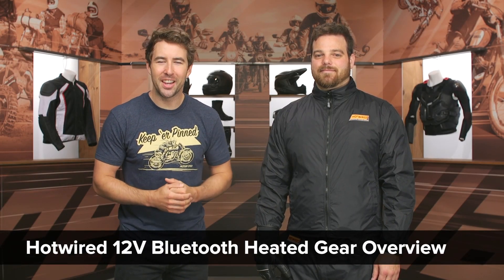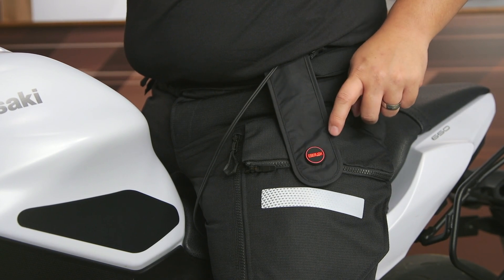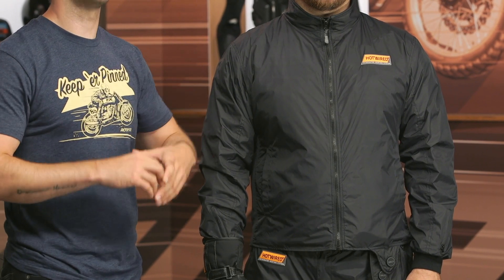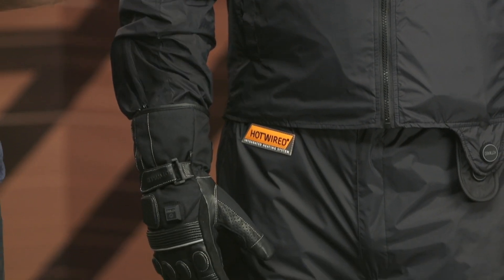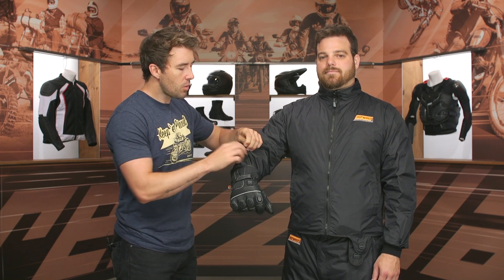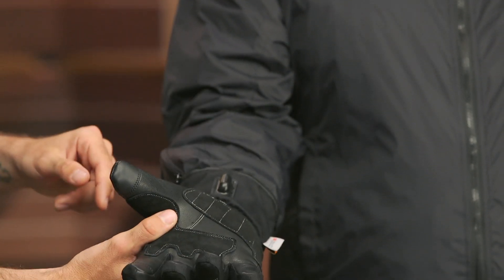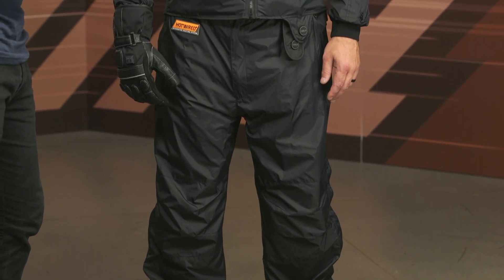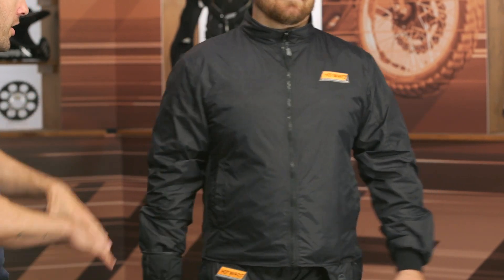Hotwired 12v Bluetooth Heated Liners Overview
The new Hotwired 12v Bluetooth Heated Liners really stands out compared to other heated liners with the inclusion of bluetooth. With this new feature, riders no longer have to fuss around wiring up a controller or finding and decrypting color coded buttons. In addition to making the ability to control your heated liner much easier, you will now have up to 10 temperature settings on the app which is available on both Android and Apple devices.